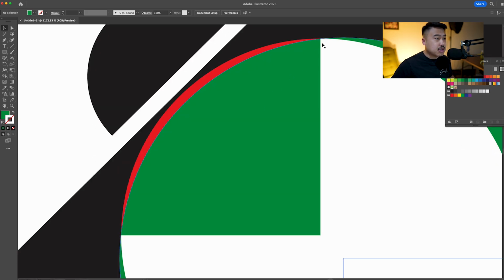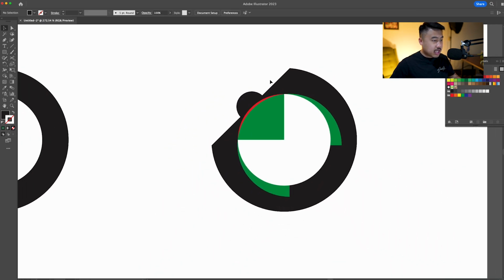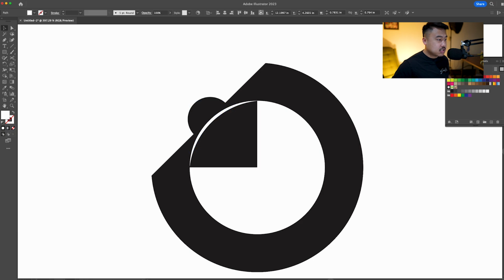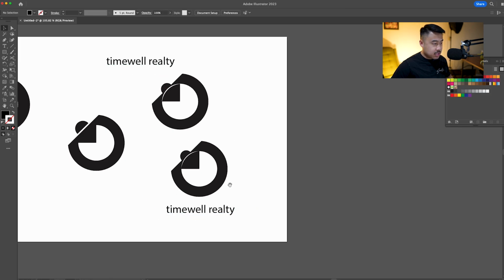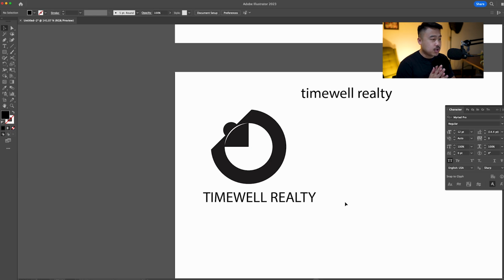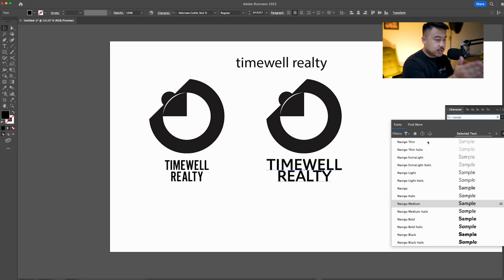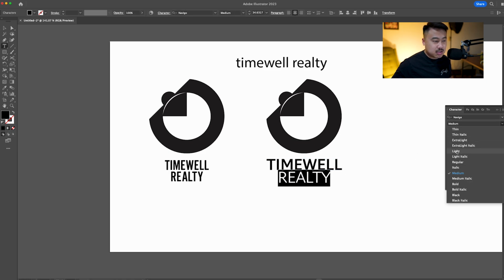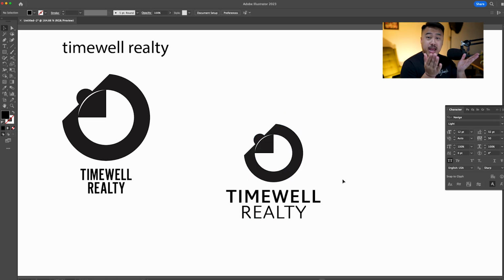Design a Logo With Me #2—Timewell Realty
How I can help you ⬇️
Transform your business beyond just a logo. Build your brand: